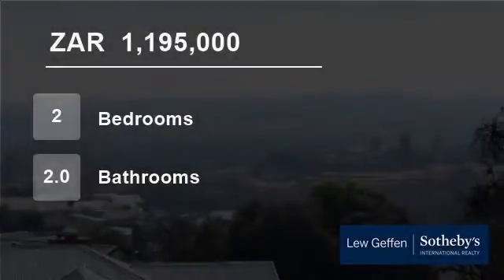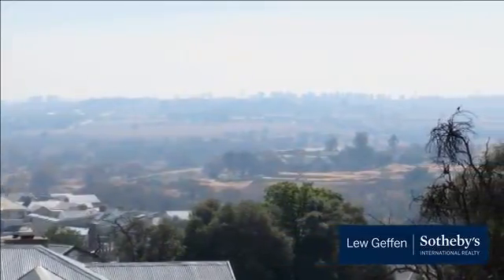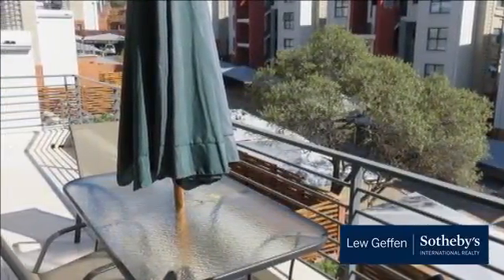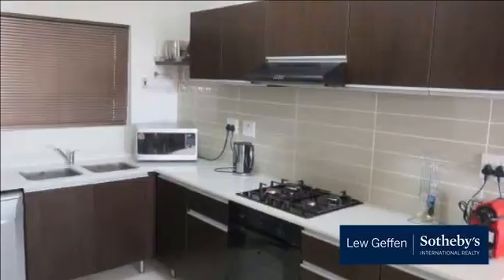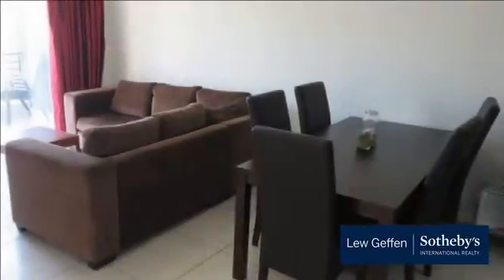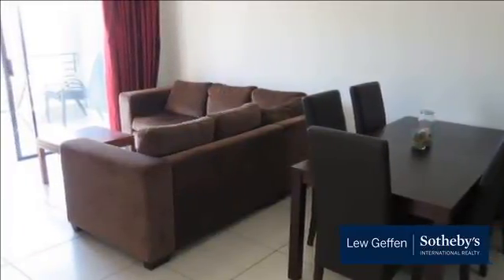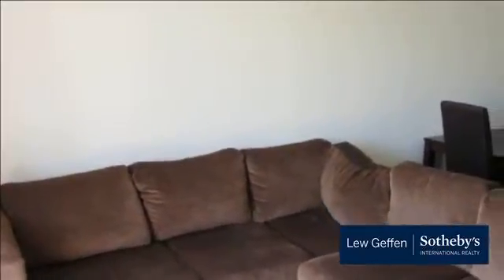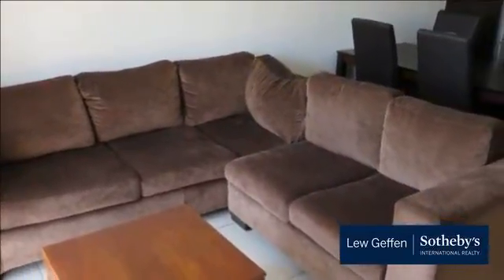2 Bedroom Flat For Sale in Fourways, Sandton, Gauteng, South Africa for ZAR 1,195,000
This 2 bed 2 bath second floor unit in The William is without a doubt a hidden gem. Situated away from any noise, the unit offers privacy, views to die for and is in immaculate condition. The unit offers 2 bedrooms one on-suite and two  bathrooms with one offering a full bathroom. Ample cupboard space in both bedrooms. The un...